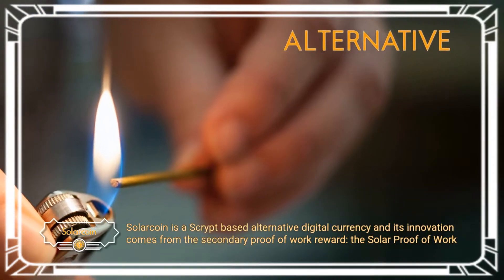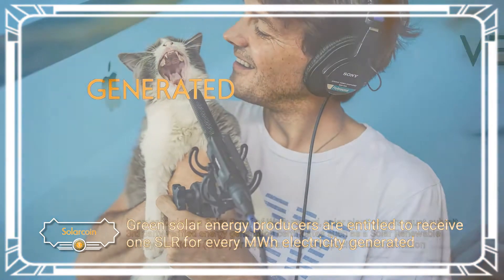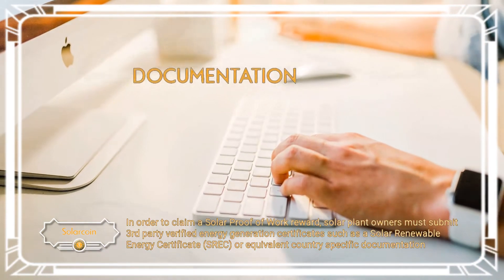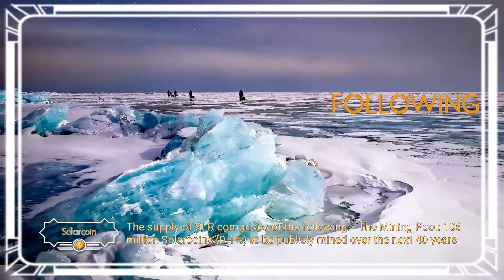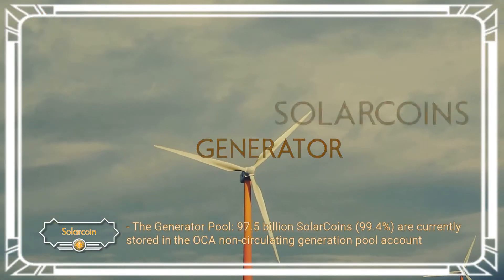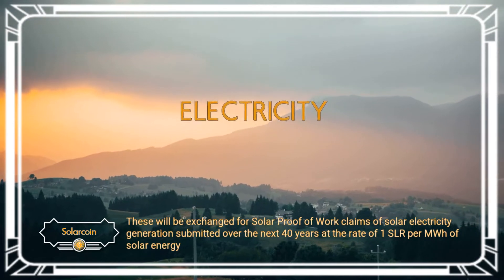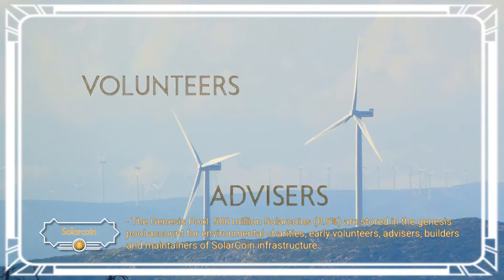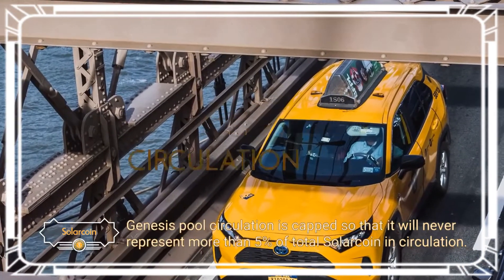Cryptocurrency Spotlight: Solarcoin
Watch a basic introduction to Solarcoin in this edition of the Cryptocurrency Spotlight series by Vacant Minds Media.

Solarcoin is a Scrypt based alternative digital currency and its innovation comes from the secondary proof of work reward: the Solar Proof of Work. Green solar energy producers are entitled to receive one SLR for every MWh electricity generated. In order to claim a Solar Proof of Work reward, solar plant owners must submit 3rd party verified energy generation certificates such as a Solar Renewable Energy Certificate (SREC) or equivalent country specific documentation. All Solar Proof Of Work rewards will be stored as transactions in the blockchain. The supply of SLR comprises of the following: - The Mining Pool: 105 million Solarcoins (0.1%) to be publicly mined over the next 40 years. All publicly mined Solarcoins represent historically generated and unclaimed solar electricity. - The Generator Pool: 97.5 billion SolarCoins (99.4%) are currently stored in the OCA non-circulating generation pool account. These will be exchanged for Solar Proof of Work claims of solar electricity generation submitted over the next 40 years at the rate of 1 SLR per MWh of solar energy. - The Genesis Pool: 500 million Solarcoins (0.5%) are stored in the genesis pool account for environmental charities, early volunteers, advisers, builders and maintainers of SolarCoin infrastructure. Genesis pool circulation is capped so that it will never represent more than 5% of total Solarcoin in circulation.

and follow @SolarCoin_SLR on Twitter